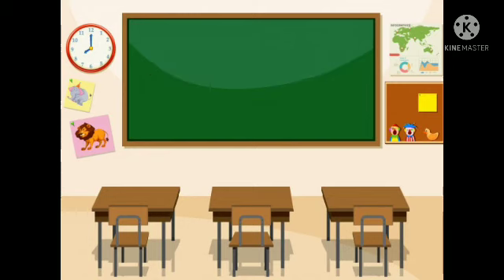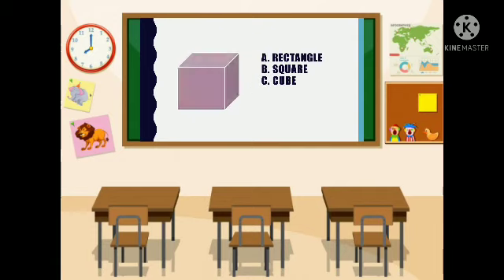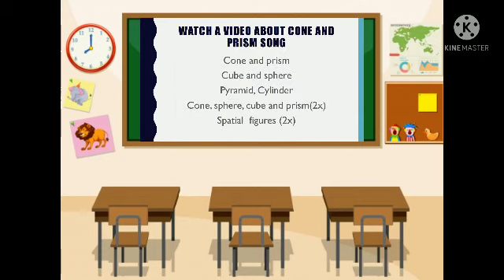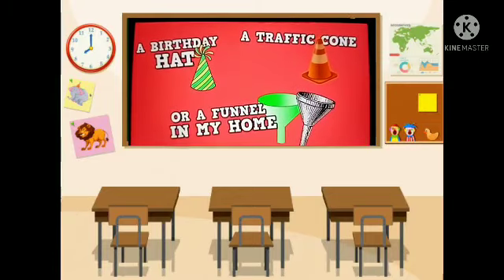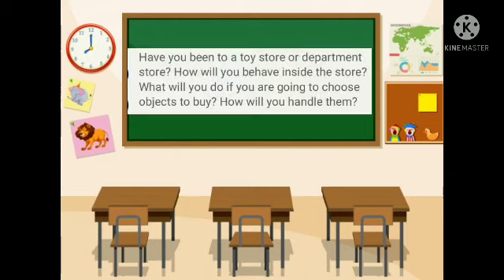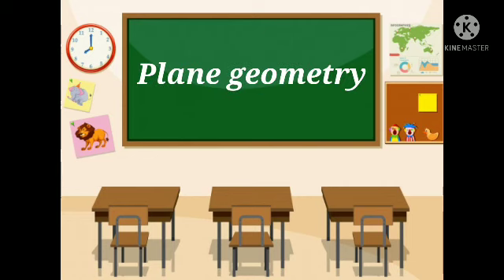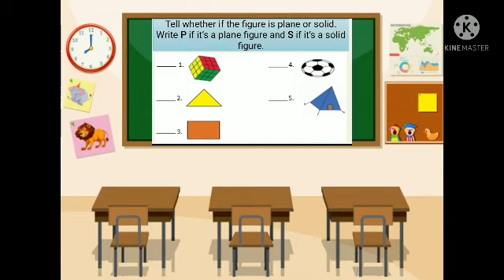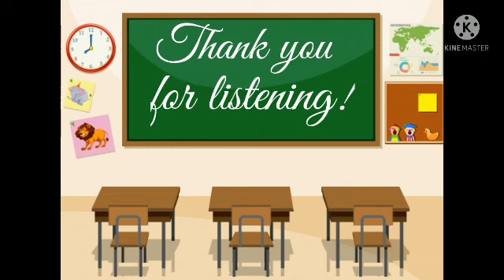Differentiate Plane Figures from Solid Figures (Grade 5 Mathematics)